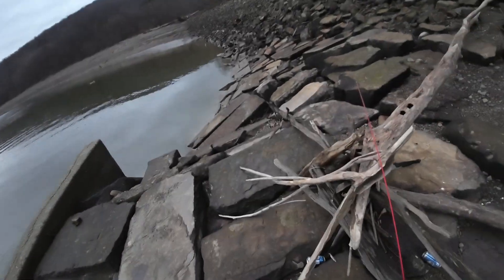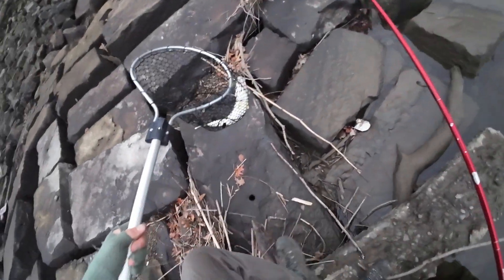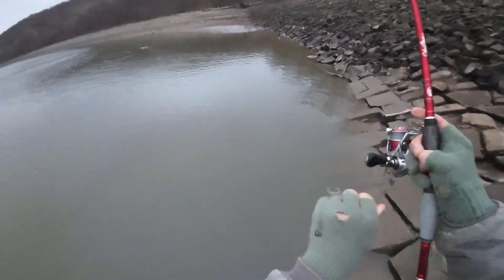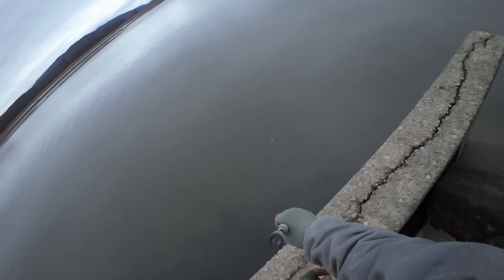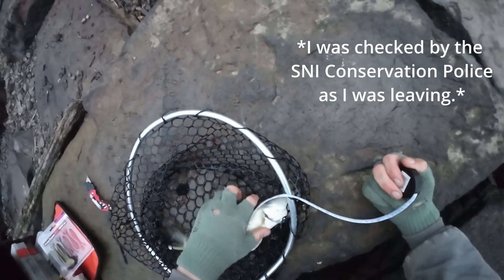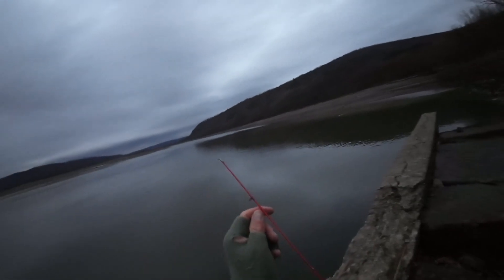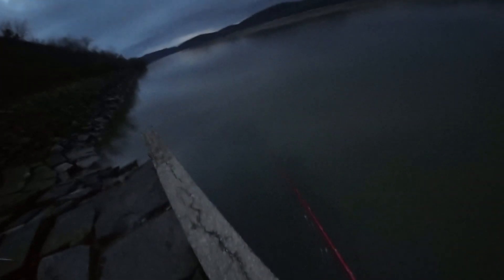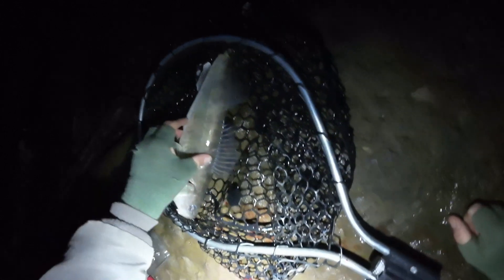One Last Walleye Limit! (December 2023)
Fishing for Walleye a couple days before my Seneca Nation fishing license expired for the year. Every year my goal is to catch at least $60 (the price of a Seneca Nation fishing license) worth of walleye on the SNI before my license expires. I managed one last last four-fish limit! I was checked by the authorities as I was leaving.

Filmed with a DJI Osmo-action 3.